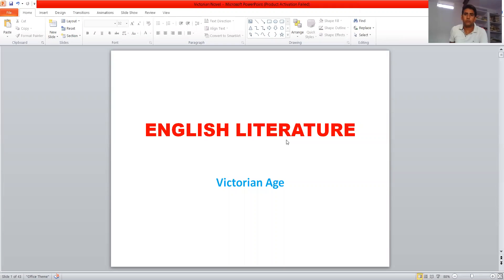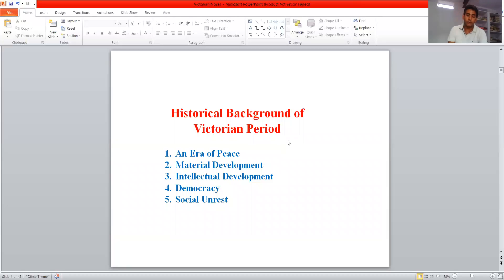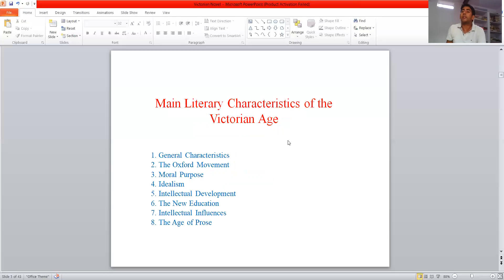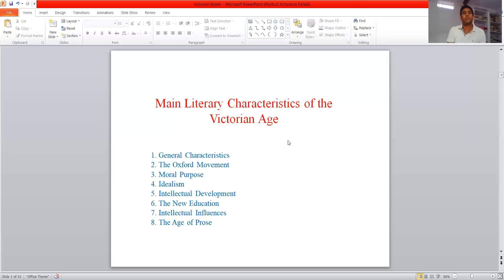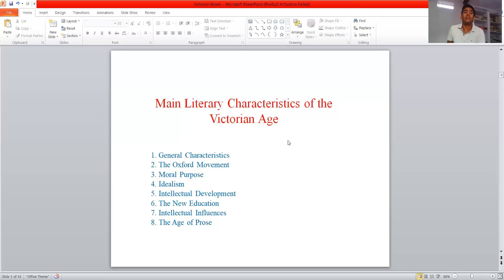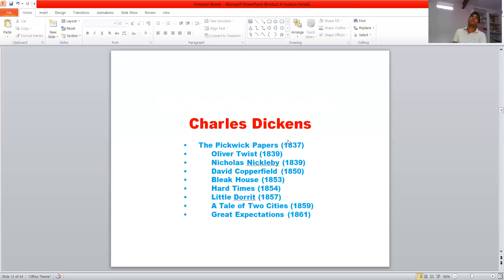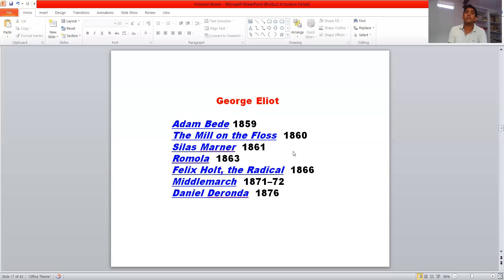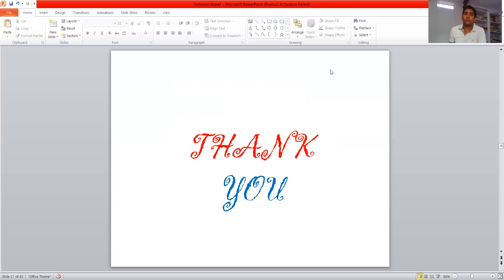Victorian novels (English)